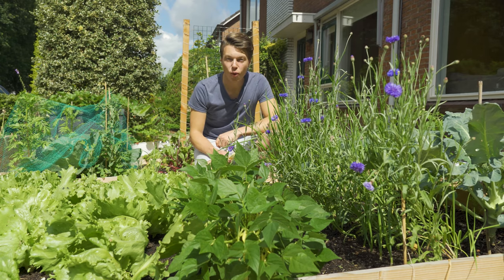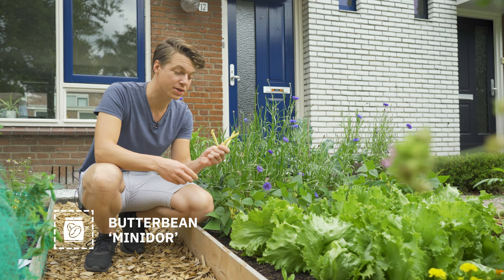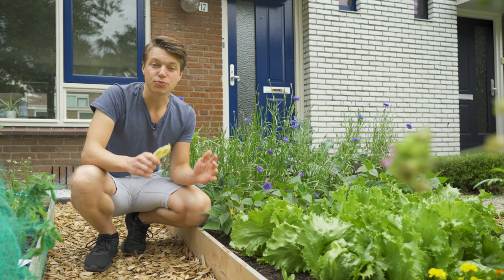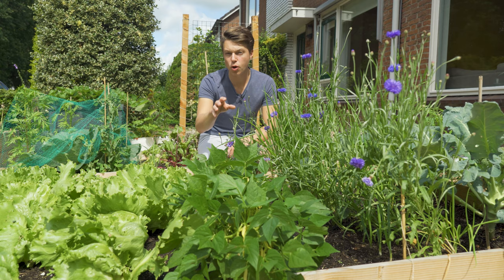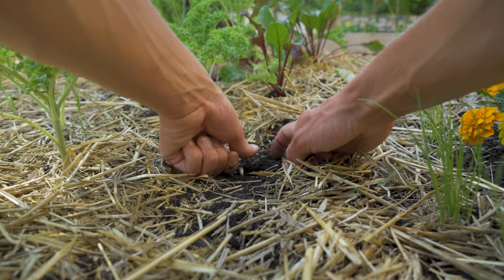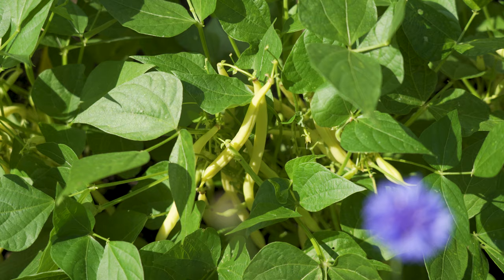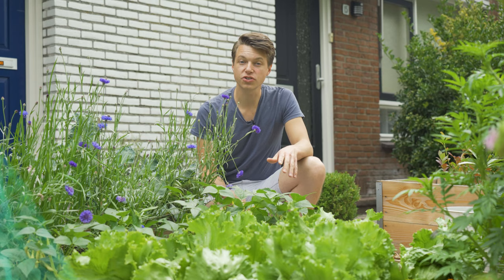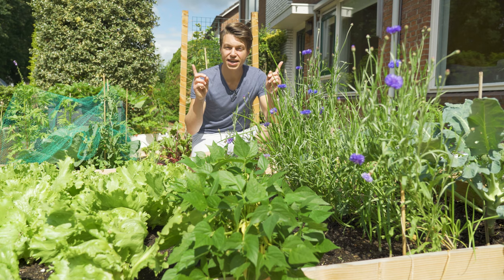How To Plant and Grow Butter (Wax) Bean | Edible Gardening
How do you grow Butter (Wax) bean? Give them a warm spot to germinate and plant them outside. Want to know everything. I've got you covered in this butter bean video. Welcome to my edible garden series.

TIMESTAMPS

0:00 - Intro
0:21 - Let's chat Butter Beans
0:27 - Germination!
1:13 - Transplanting
1:37 - Sow Directly Outside
2:06 - Support
2:15 - Harvest
2:41 - Pests
2:50 - Outro

Gear used
Main Camera: Sony a7iii
Main Lens: Sony 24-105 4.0
Secondary Camera: GoPro hero 6
Microphone: Sennheiser g3
Lighting: Godox sl60W
Editing software: Adobe Premiere